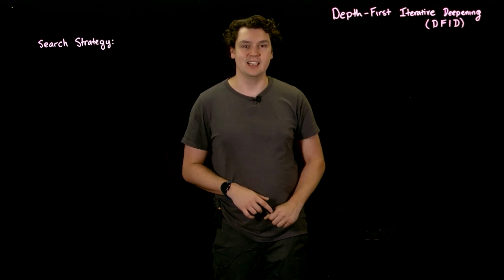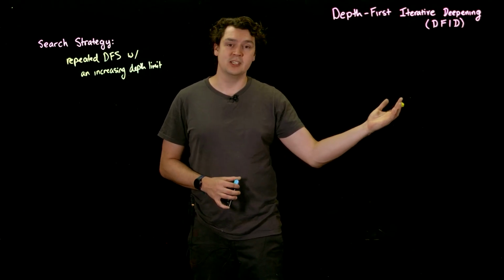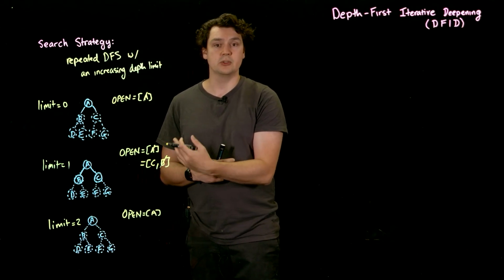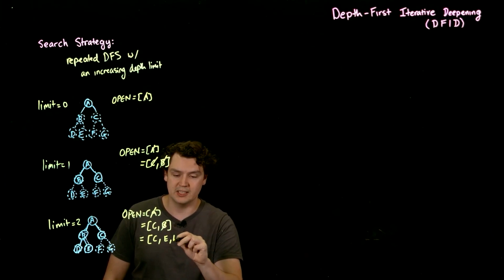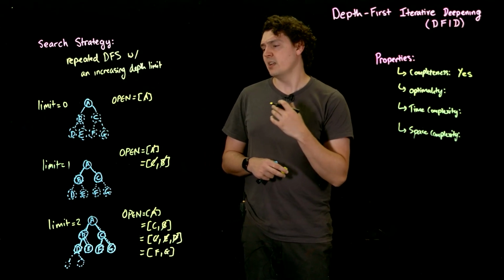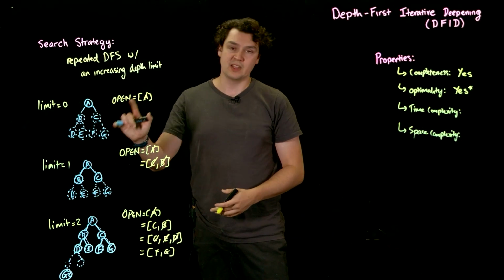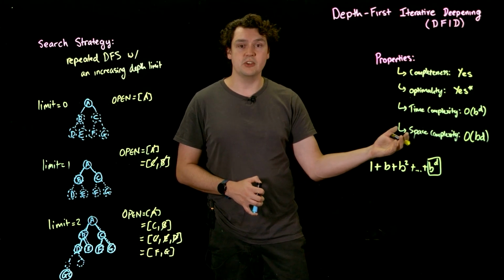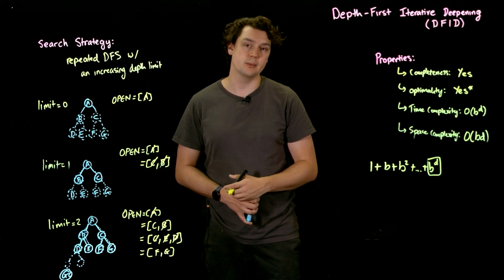L09: Depth-First Iterative Deepening (DFID)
Here we discuss Depth-First Iterative Deepening (DFID), an interesting augmentation to DFS that is both complete and optimal.

Chapters:
00:00 The Problem with DFS
01:02 Expansion Order
02:10 Example Traversal
06:30 Completeness and Optimality
09:31 Time and Space Complexity
12:08 Last Thoughts on DFID
13:30 What's Next